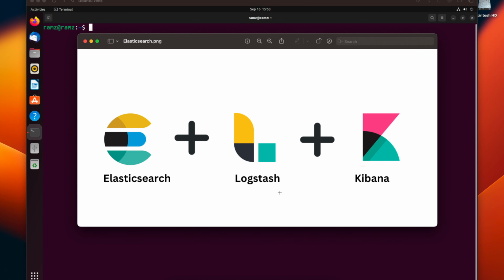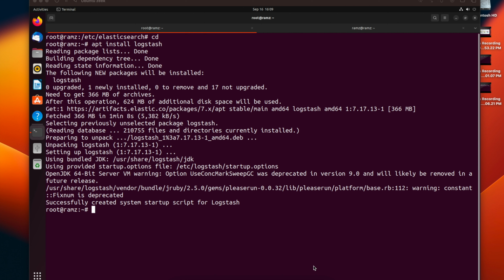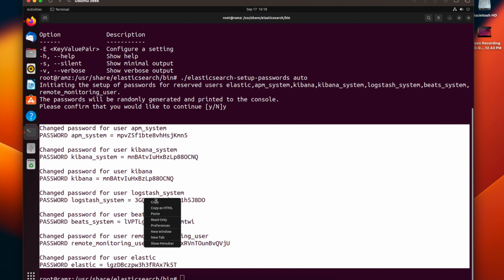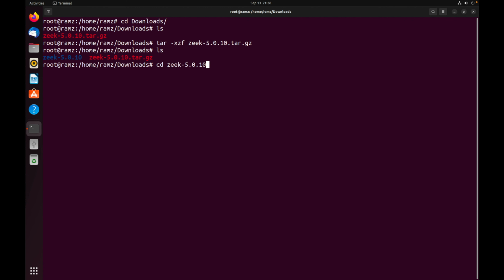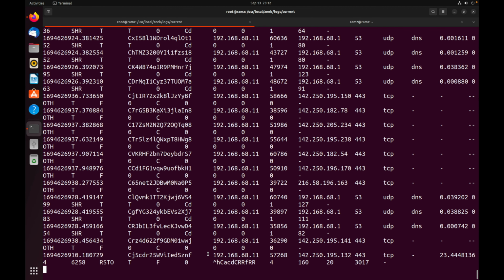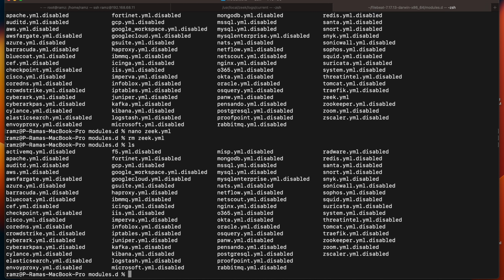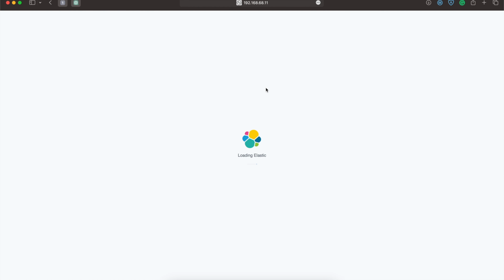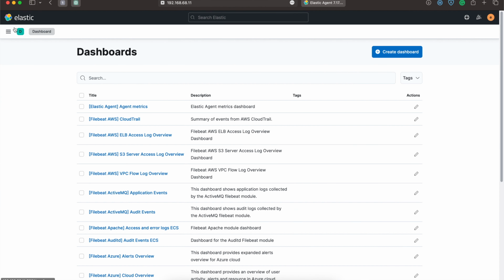Complete Guide to ELK Installation, Zeek Integration, and X-Pack Configuration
Welcome to a comprehensive tutorial that takes you on a journey through the intricate setup of ELK (Elasticsearch, Logstash, Kibana) Stack, along with the integration of Zeek and the configuration of X-Pack features.

00:00 ELK Installation and configuration
08:46 X-pack configuration
14:28 Zeek installation
24:25 Sending zeek logs using filebeats
34:05 Deploying Fleet server and sending Zeek logs using elastic agent